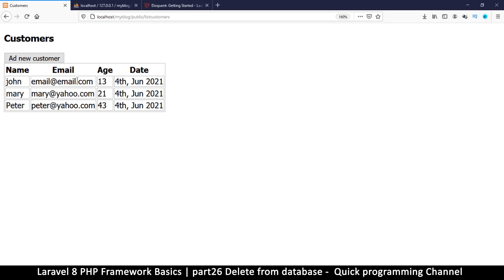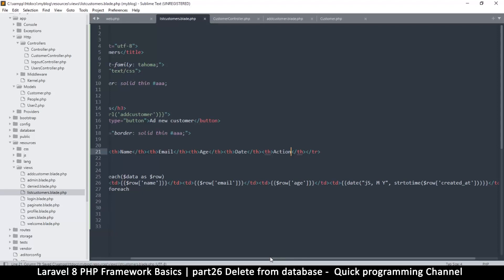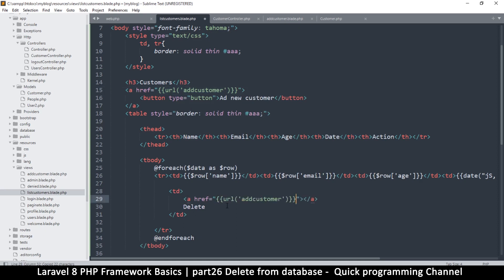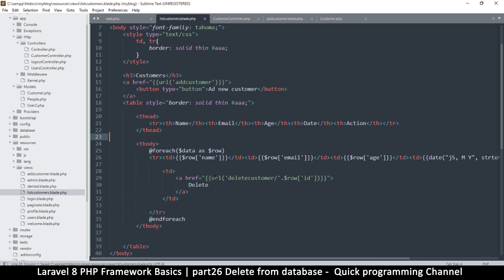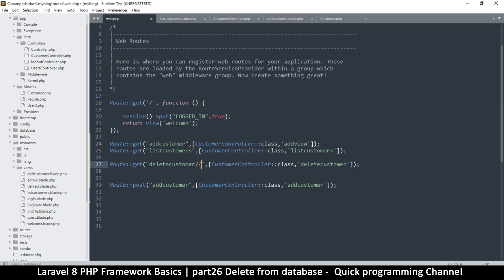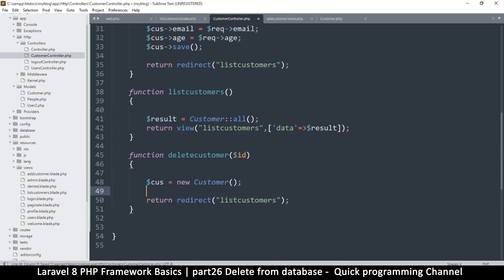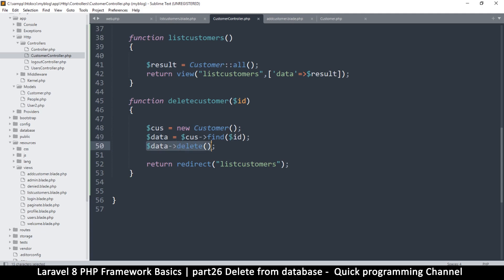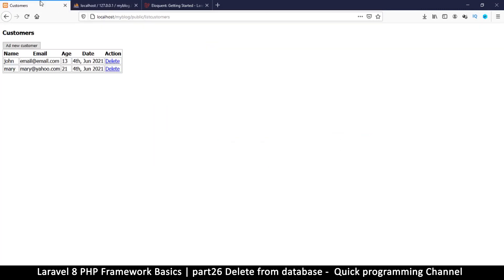#26 Laravel 8 PHP Framework Basics | Delete from database | Quick programming tutorial